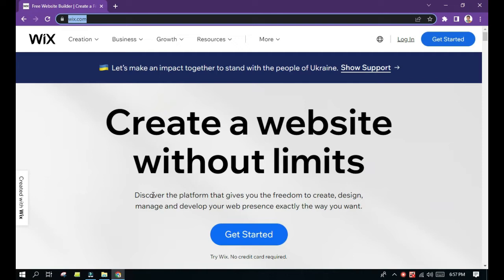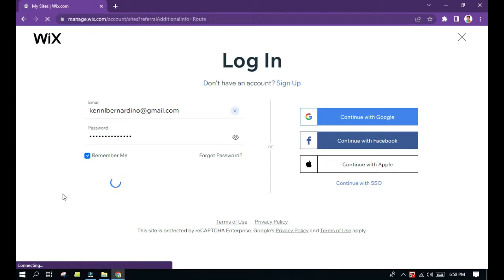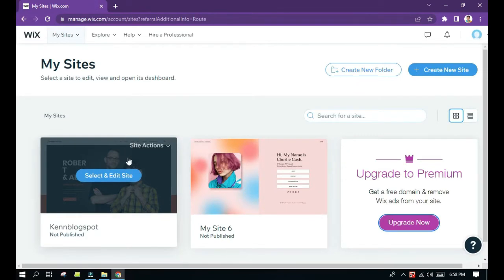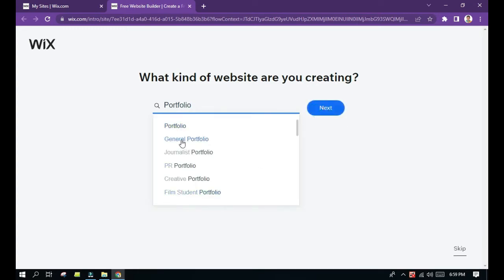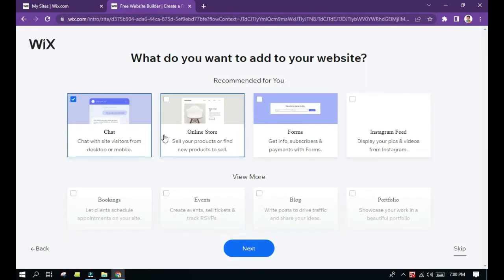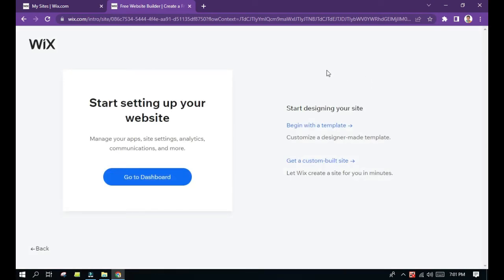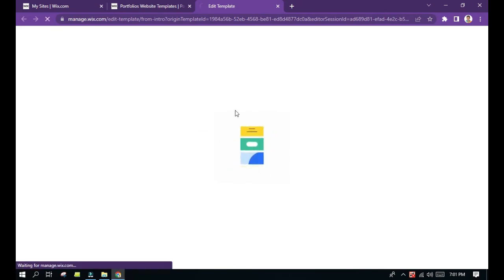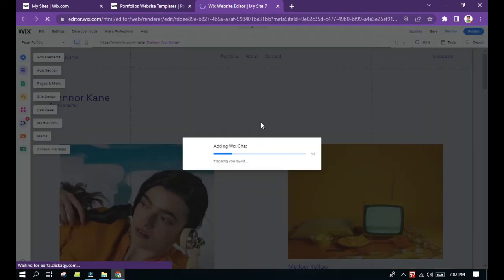What Beginner Friendly Website Can I Use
Learn What Beginner Friendly Website Can I Use. It is really easy to do and learn to do it in just a few minutes by following this super helpful tutorial to get a better understanding of everything.